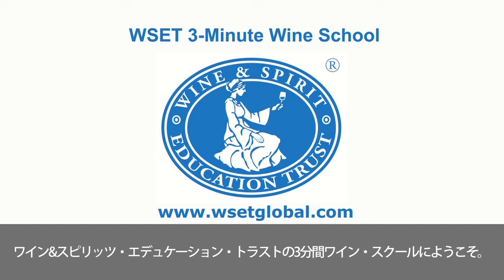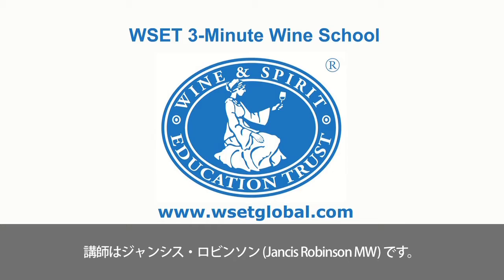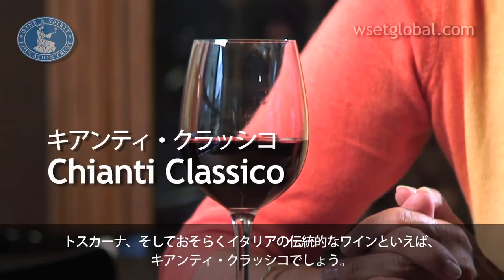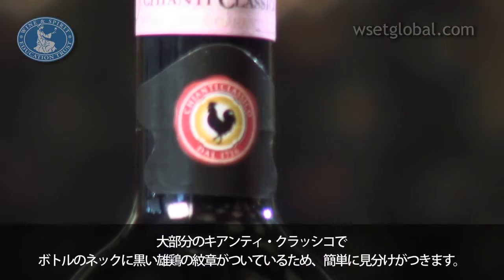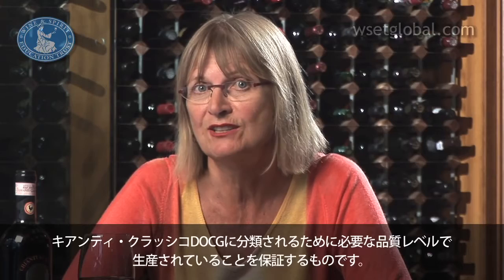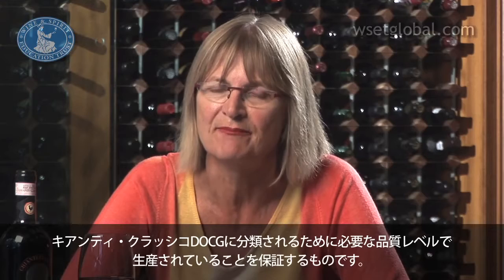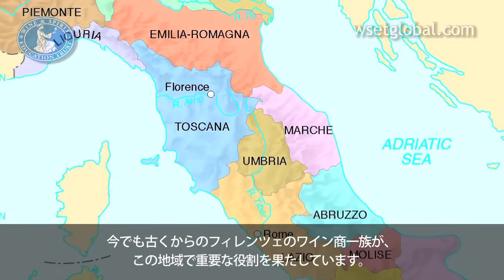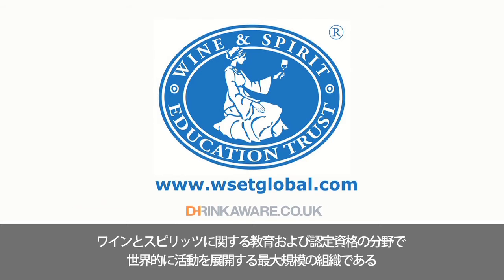WSET 3 Minute Wine School - Chianti, presented by Jancis Robinson MW - Japanese subtitles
Learn about Chianti with Jancis Robinson MW and the Wine & Spirit Education Trust.

With Japanese subtitles.